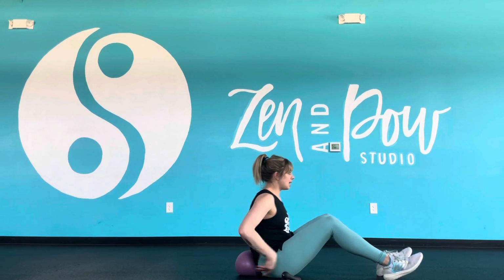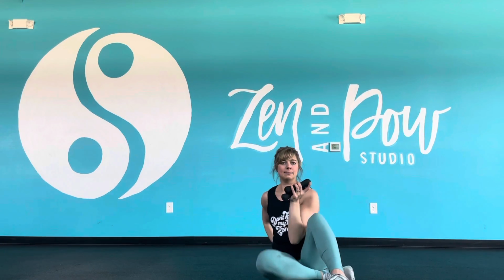Offset Core Rainbows